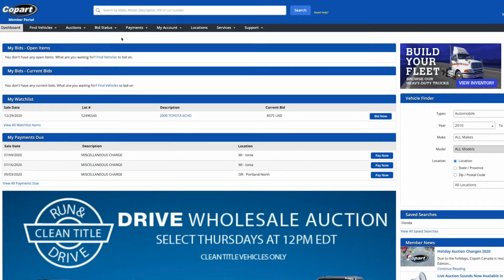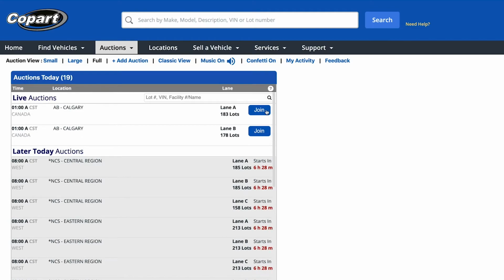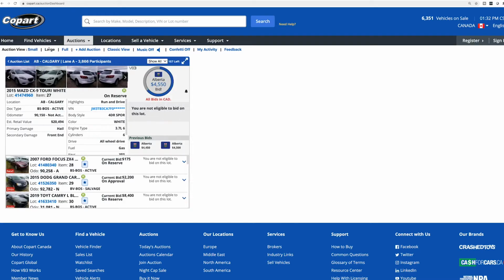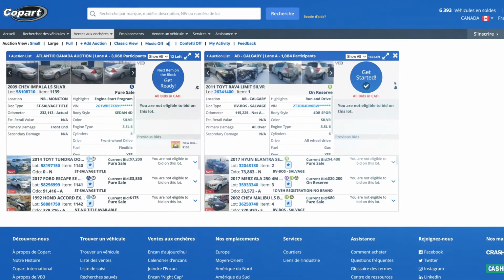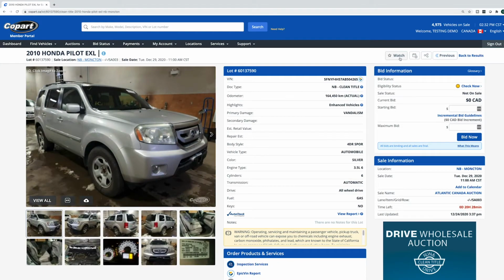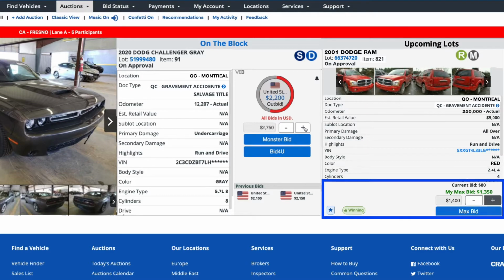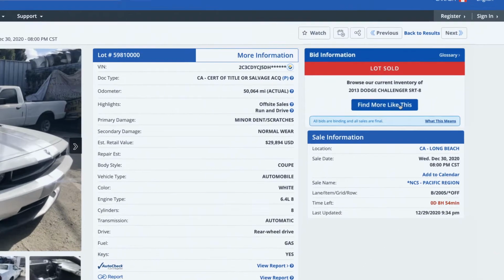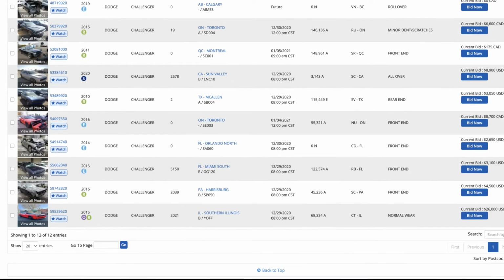Copart Canada Tutorial | How to Join an Auction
Register to join a live Copart Canada auto auction! The most exciting part of the Copart experience is joining in on one of our live online auctions. But not just anyone can join an auction – you’ll need to be a Copart Member first.  Guest Members can watch auctions, but to bid, you must be a Basic or Premier Member.
The Auction Dashboard, located under the Auctions tab on Copart.ca, shows you the auctions happening now in real-time. Simply find the sale you want and click the “Join Auction” button to get started.
The Auction Dashboard gives you a variety of features to customize your buying experience:
1. View your auctions in small, large or full view.
2. Add auctions.
3. Turn on and off music.
4. Review your auction activity.
Add vehicles to your Watchlist to easily identify your favorites as they approach the sale. You can bid on vehicles that are on the block or on vehicles that are two or more spots away from being on the block. Bid the next increment or place a Monster Bid!
Don’t worry—if you’re outbid, you can increase your bid amount and try again! And if you don’t win the vehicle you're bidding on, you can find something similar in our selection of more than 4,000 vehicles available for sale daily. Good luck!